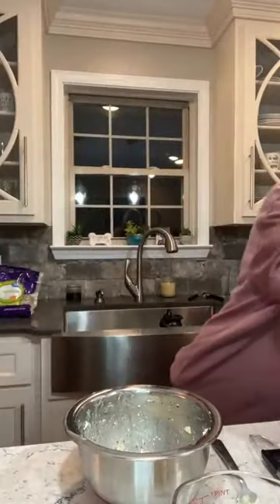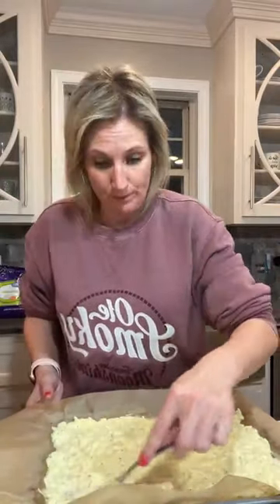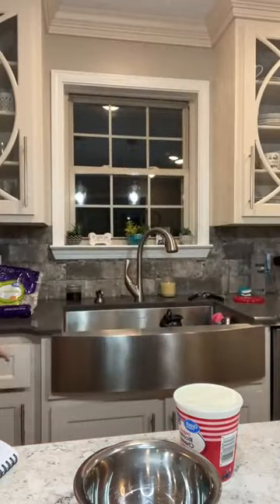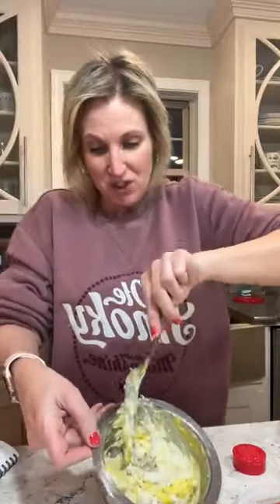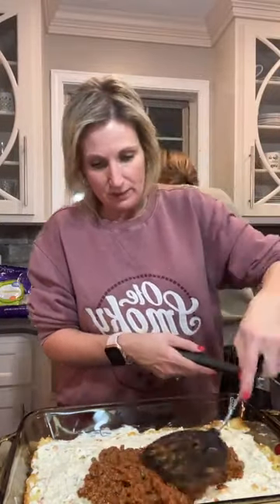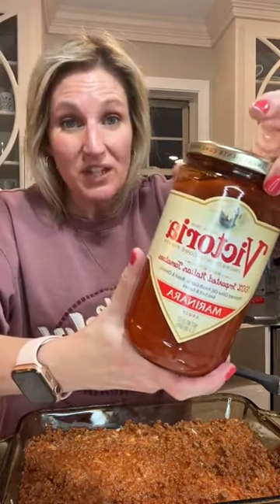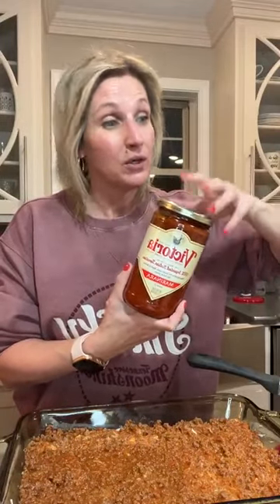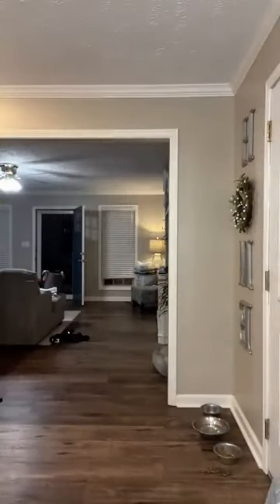Lasagna (Keto Style) | Keto Queen Cooking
INGREDIENTS:
8 oz cream cheese
Mozzarella (low moisture)
3 eggs
Italian seasoning
2 lbs ground beef
16-20 oz low carb marinara
1/4 cup minced onion or onion powder
1 cup ricotta
122 cup parmesan
Noodles -
4 oz cream cheese softened
1 1/2 cup mozzarella (low moisture)
2 L eggs
1 tsp Italian
Mix together, spread then in a sheet pan on parchment paper. Cook on 350 20 mins until stiff.
Layers:
# 1
Cook two lbs ground beef
Add jar low carb marinara
1/4 cup onion or use onion powder to taste if you’d like
# 2
1 cup ricotta cheese
1/2 cup Parmesan
1 egg
1 TBS Italian
Layer noodle, meat mix, cheese mix, and top off with mozzarella cheese if you choose. Bake until cheese is bubbly and hot